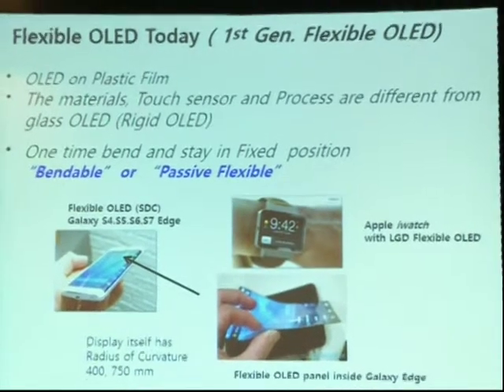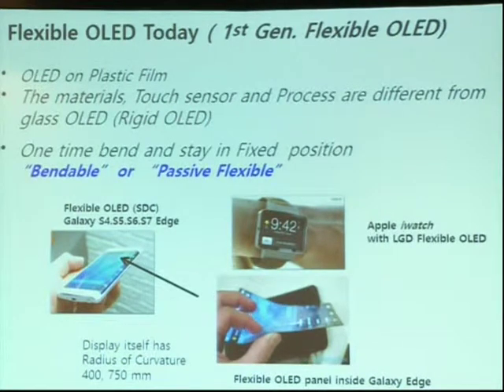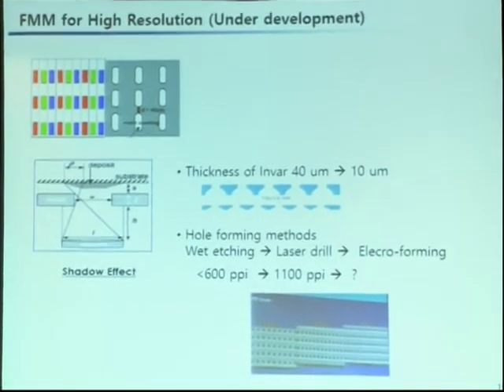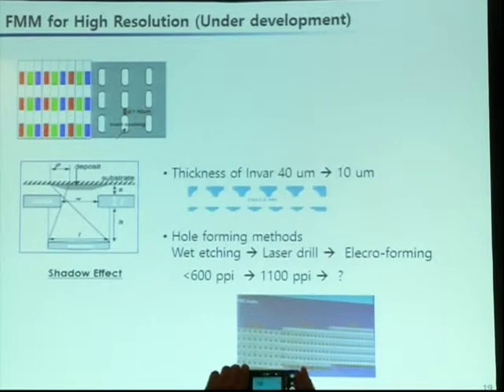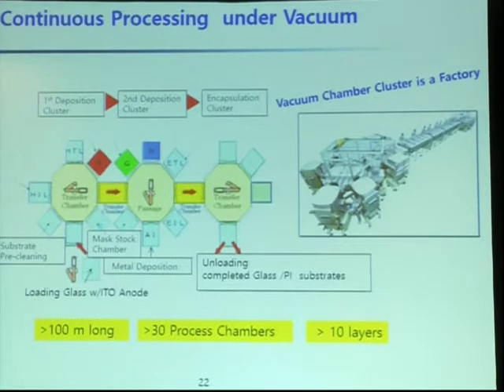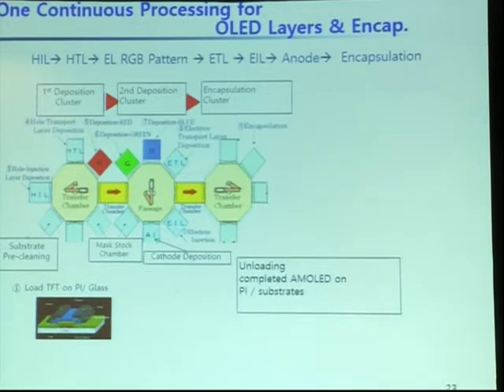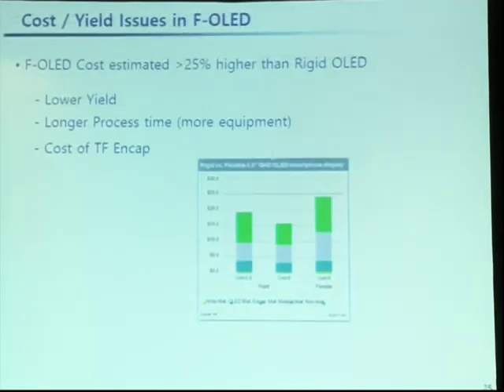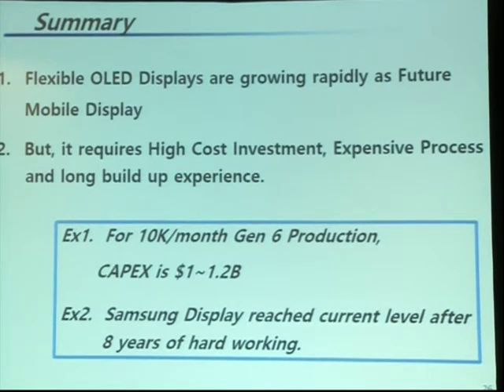7. Displays-Windows to Digital India - 2